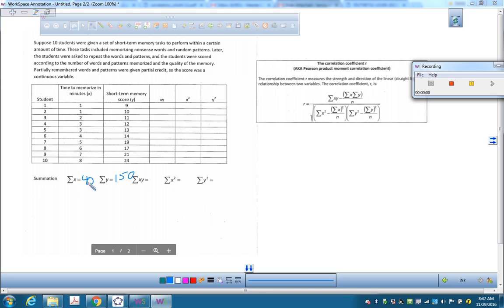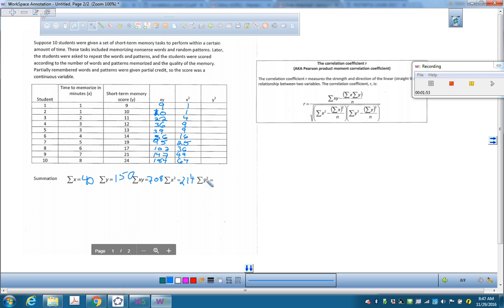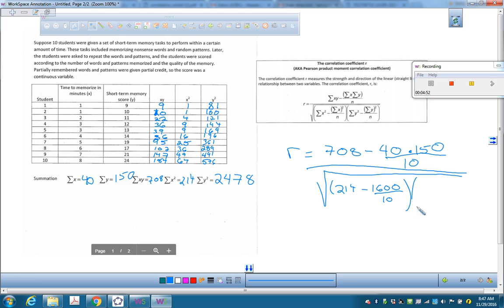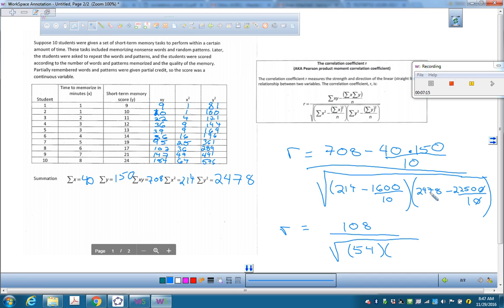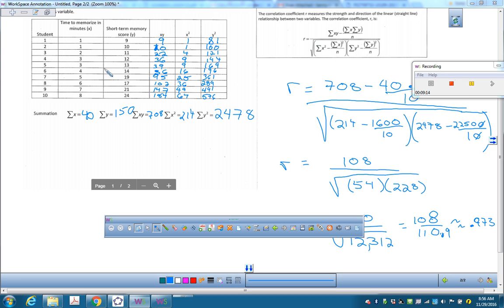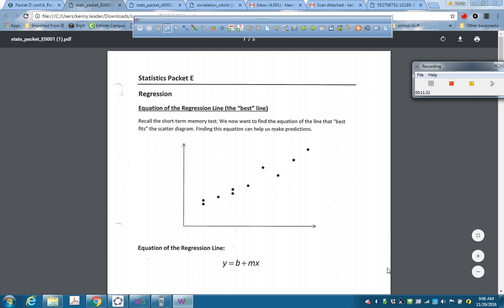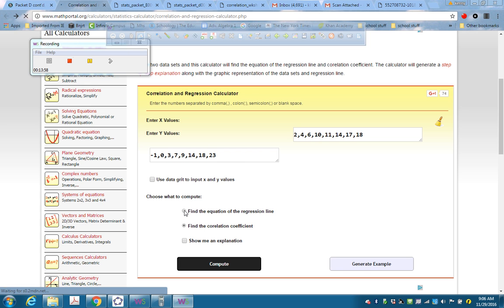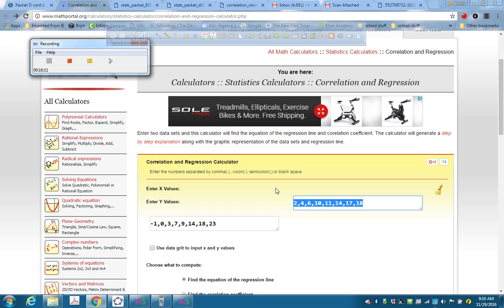packet d part 2, packet e part 1